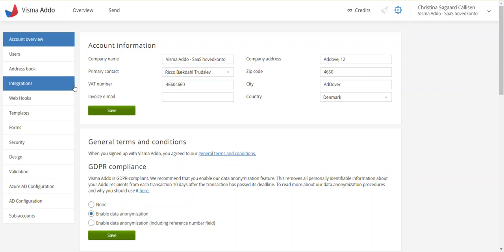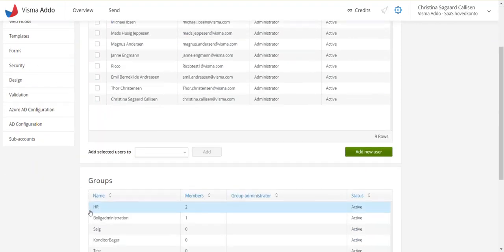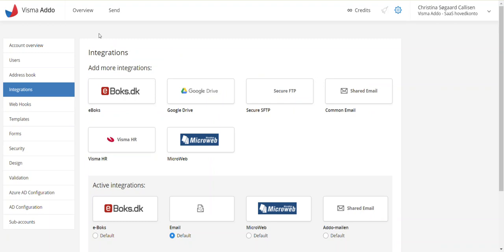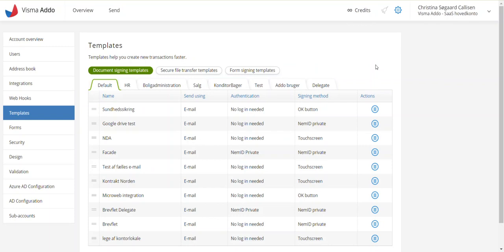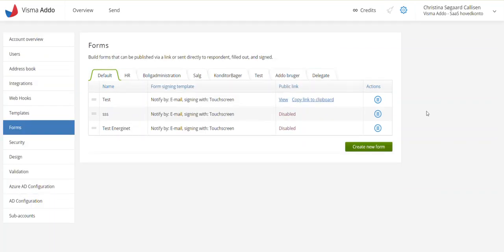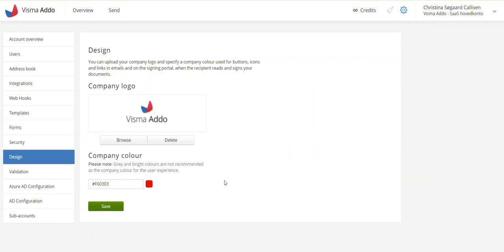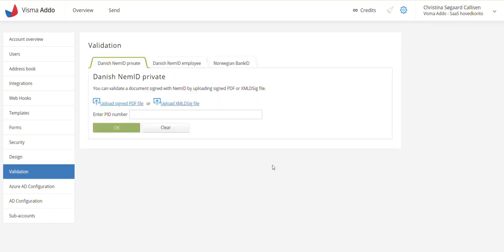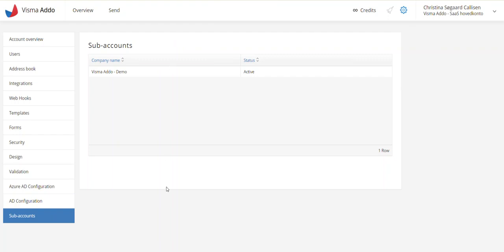Addo Sign - overview of functions in settings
In this video we will look at the different functions in the settings bar.